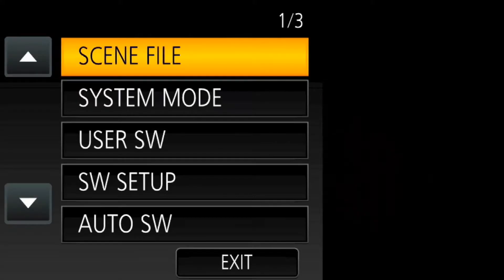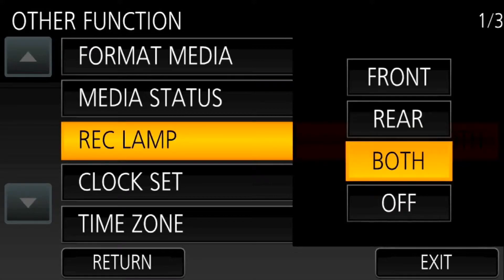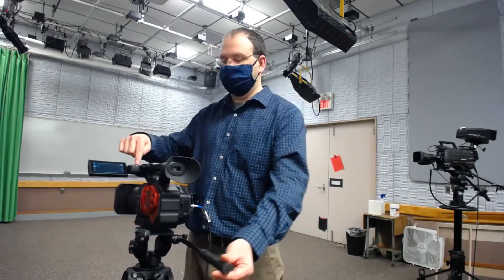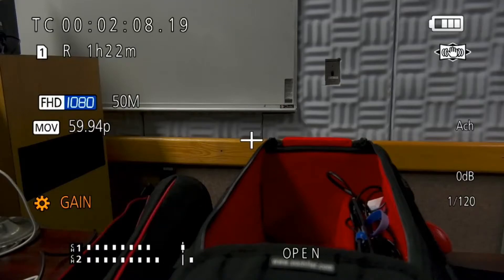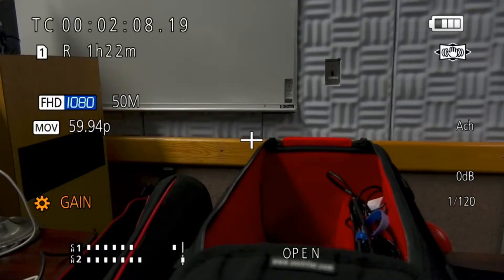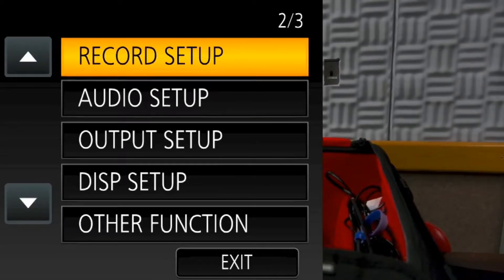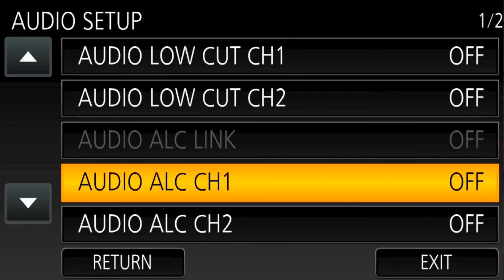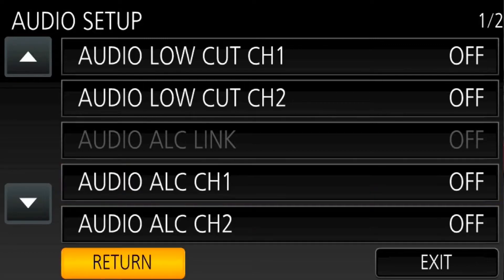DVX200 Training Addendum: Rec Lamp & Audio Inputs to Channels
Addendum to training materials provided to students in production courses at Rowan University, regarding the "record lamp" and the options for routing audio inputs to recorded channels.

Regarding AUDIO: As always in production, you should not simply trust the level meters alone.  Plug in and listen to the audio on headphones as well for quality assurance, as well as signal routing verification.  Typically (though this can be changed in the menu settings) CH1 will be heard on the LEFT, CH2 will be heard on the RIGHT.  Test your mics/sources and make sure they're routed to the proper channels as you intend them!